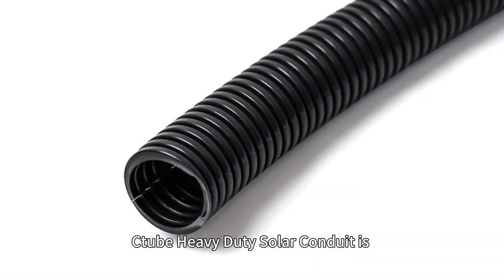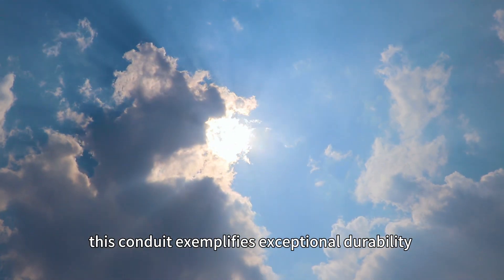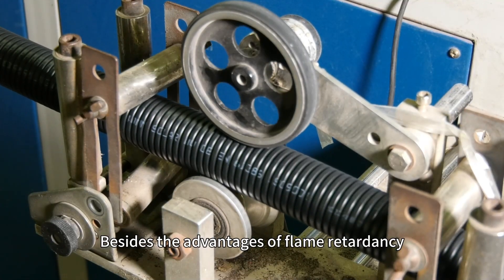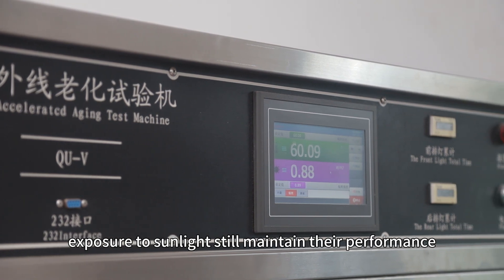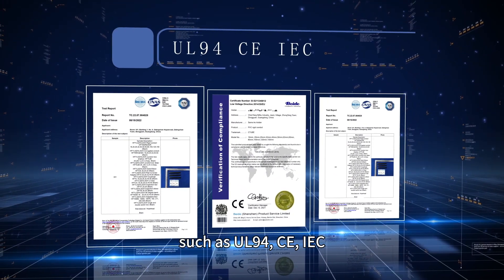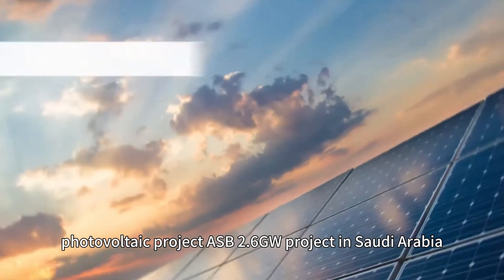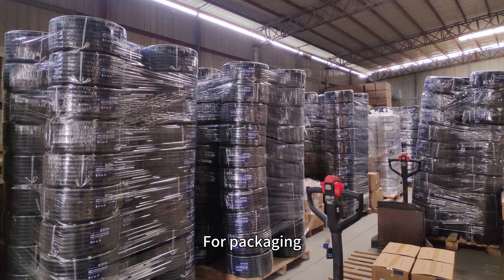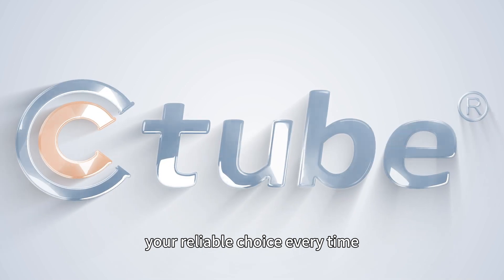Ctube HD Solar PVC Corrugated Conduit Introduction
Features

- Best for solar power utilities and projects.

- Heavy-duty resistant to max 1250 Nt/5cm compression.

- Meets IEC61386-1, IEC61386-21 , ISO4589-2, ISO9001, ISO14001, UL94.

- Resistant to impact, sunlight, and fire.

- Glossy and smooth surface and interior.

- Durable non-conductive PVC will not rust or corrode

- Suitable for both above and below ground applications.